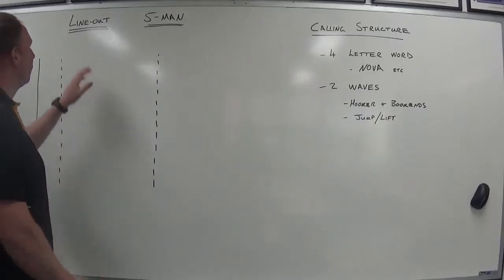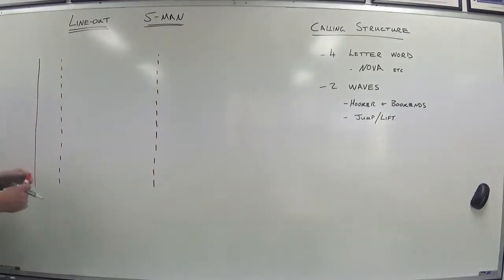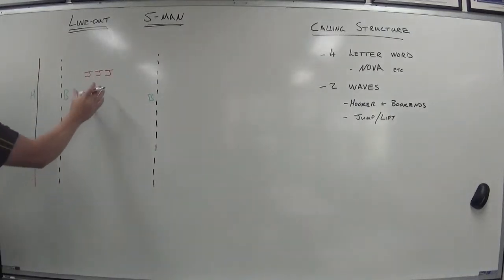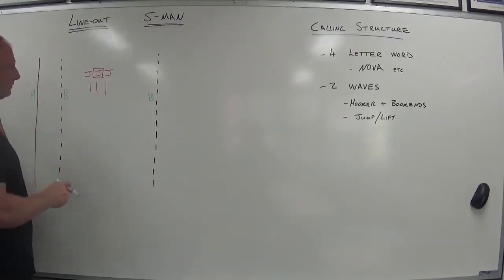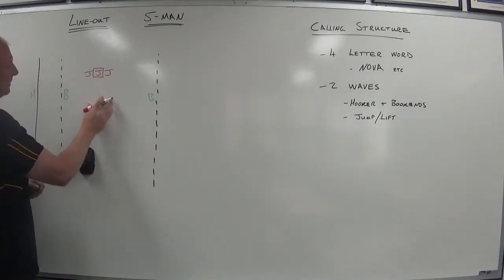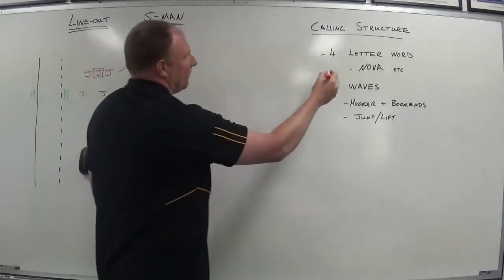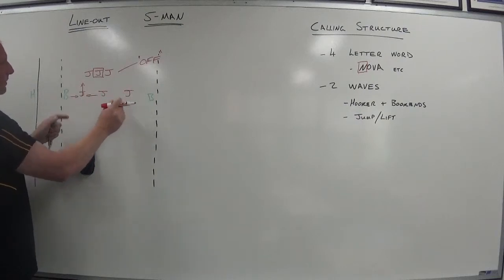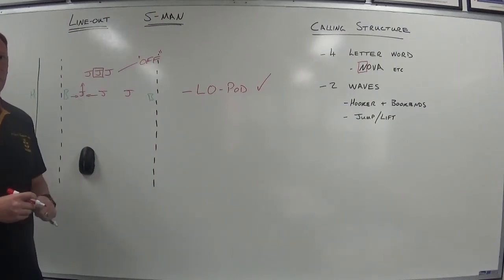5 Man LO